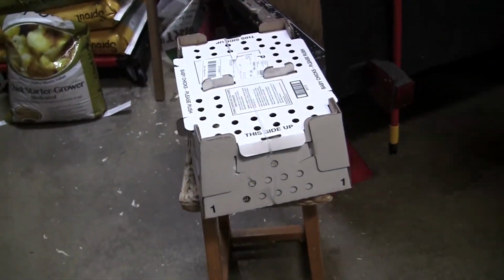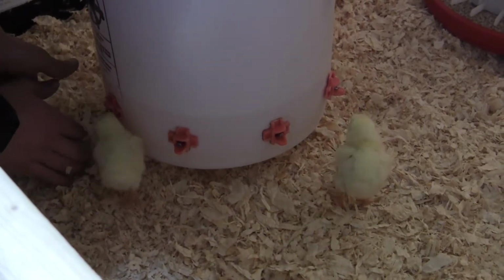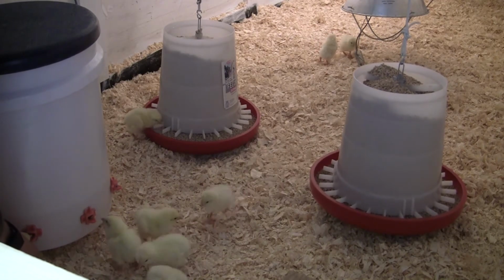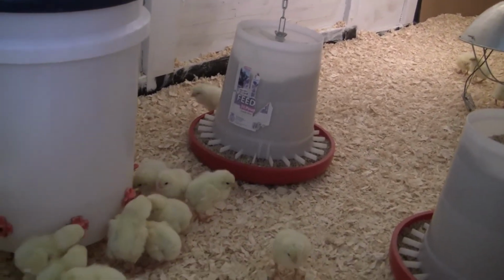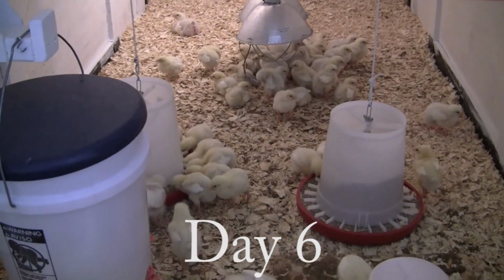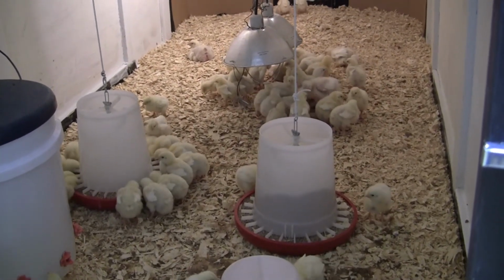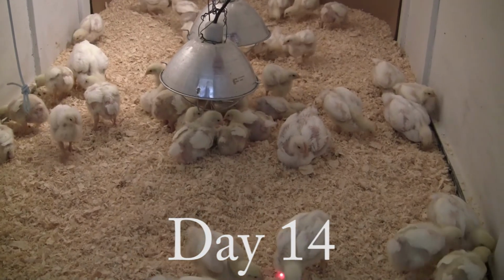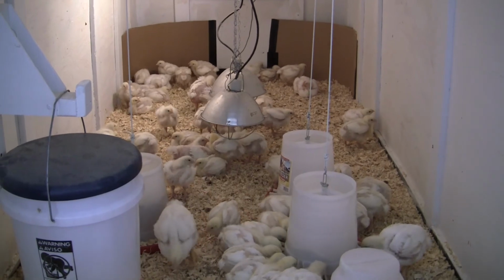Chronicles of a Cornish Cross Chicken - Part 1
Come along and watch 60 Cornish Cross broilers grow super fast (0-60 in 8 weeks - wait. what?!).

Chronicles?  Well, that may not be the right description since this didn't turn out to be super detailed, but if you compare day 1 to 16, and look at the shots in between, you'll see 60 Cornish Cross Chicks change before your eyes.

It might take me awhile, but this series will probably be a mix of how-to clips, miscellaneous clips of Cornish Cross chickens as they reach 8+ lbs in 8 weeks (typical weight gain).  It won't be a 'manual' for raising Cornish Cross Chickens, but it will have some instruction, you'll be able to see how we raise them and see if there's something you may want to do if you raise Cornish Cross Chickens, and there might be some fun surprises mixed in here and there.